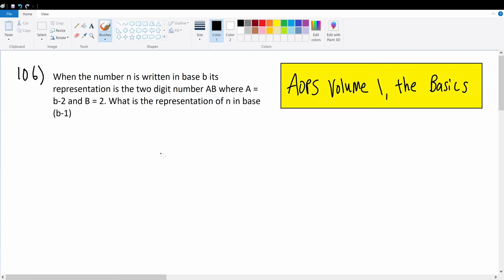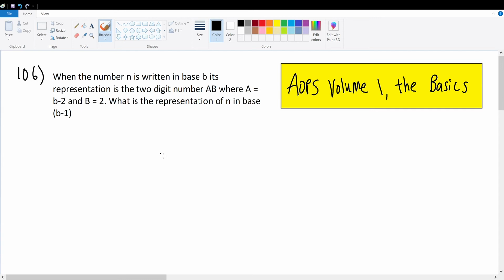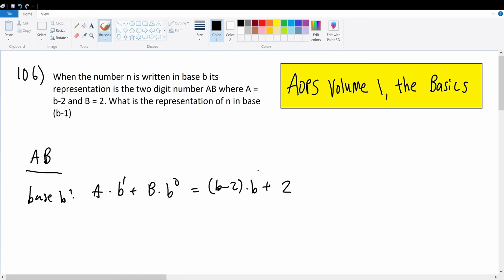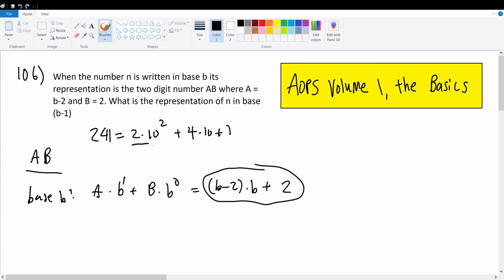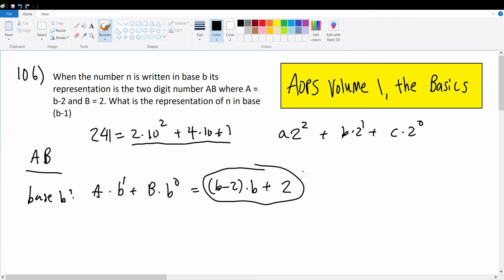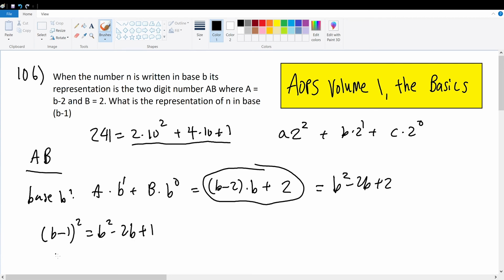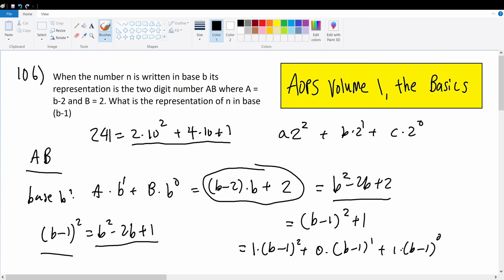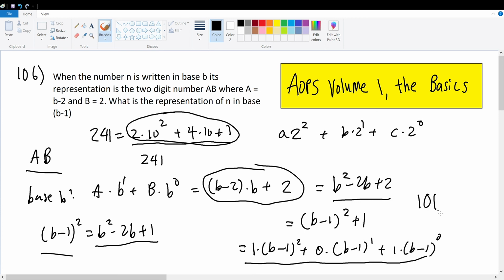AOPS Volume 1, The Basics, Problem 106